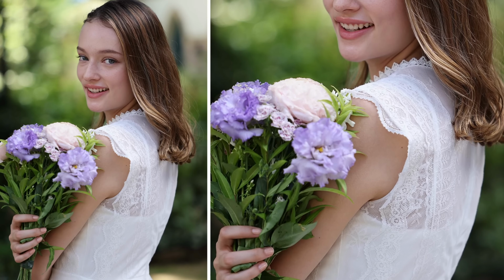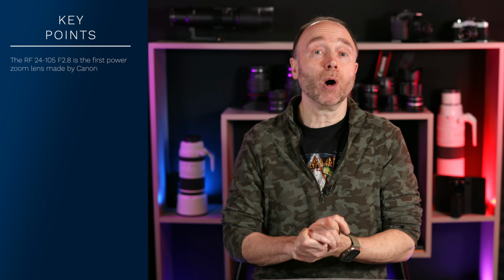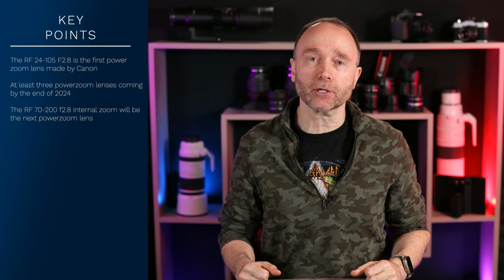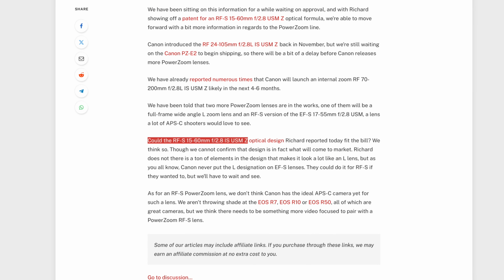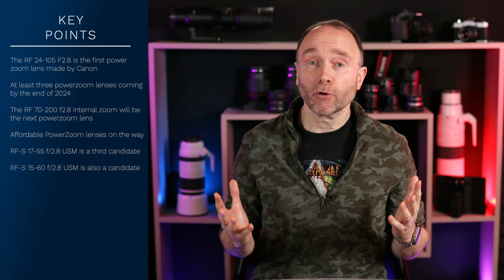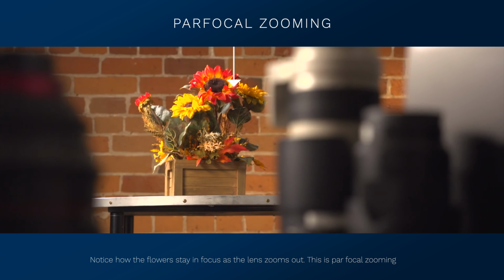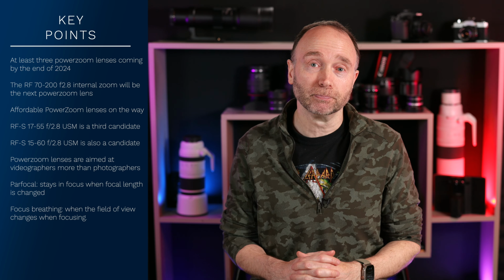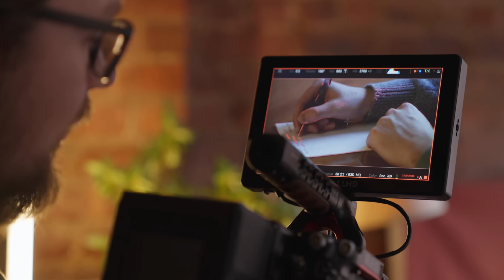Canon’s Going to Release Affordable, Parfocal RF Glass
Canon’s Going to Release Affordable, Parfocal RF Glass with Breathing Suppression
🛒Save up to $1,675 on xPanasonic S1h at B&H
🛒R5 $500 Price drop at B&H

👍 Need a 60 minute consultation  👍

0:00 3 New lenses
3:53 Do photographers care?
4:45 What is Parfocal?
9:38 Please subscribe
8:54 Moonrise 2X
12:16 Moonrise 1X